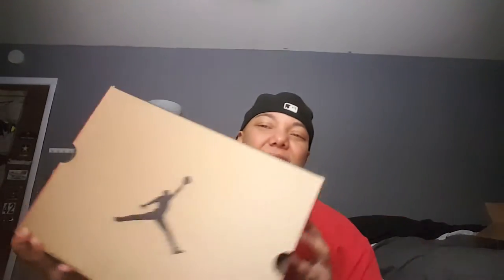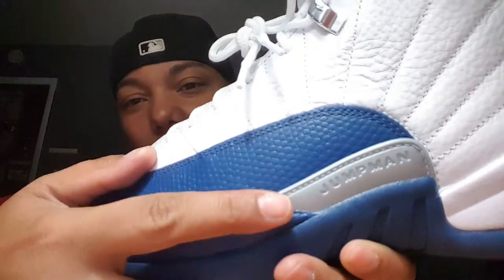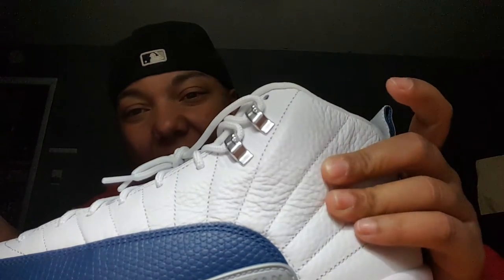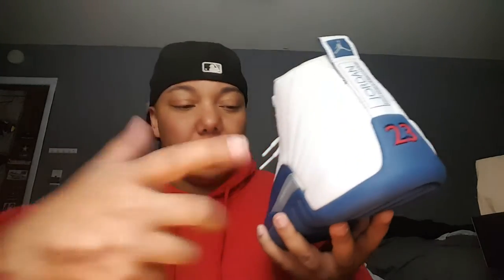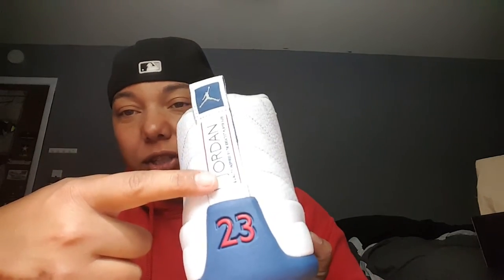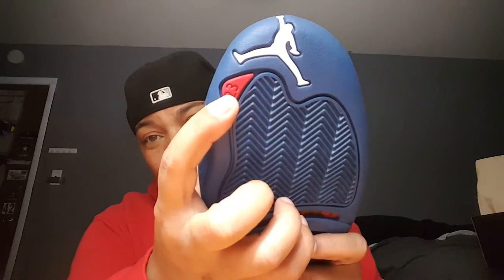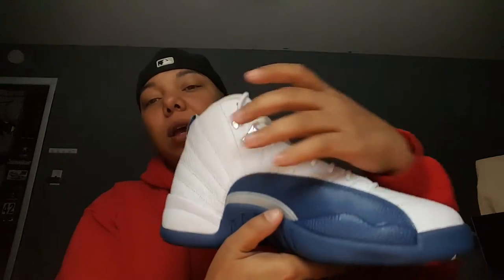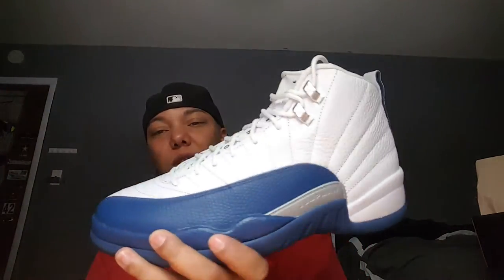Nike Jordan retro 12 French blue review!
Review of the French blue Jordan!